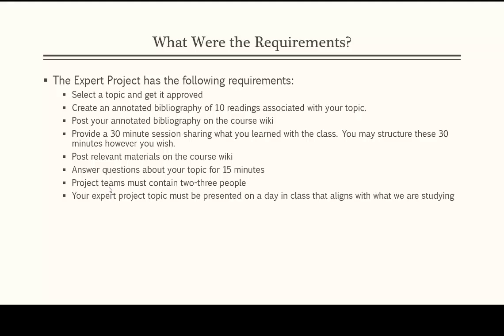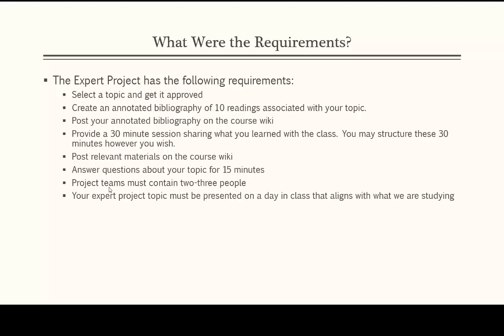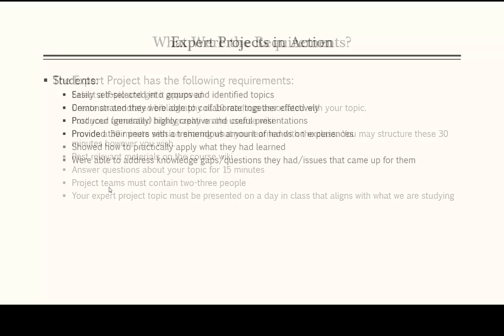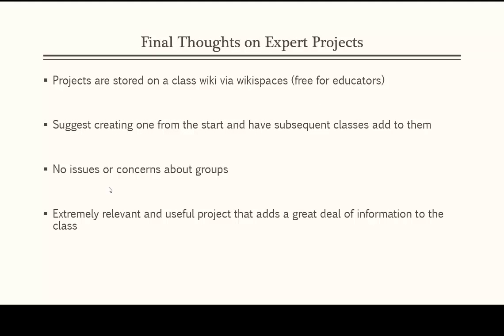Expert Project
Learn how I had students engage in small group projects to dive into topics in my qualitative research methods course.